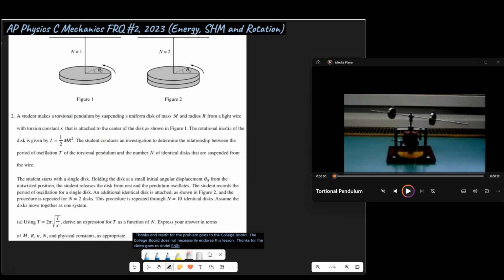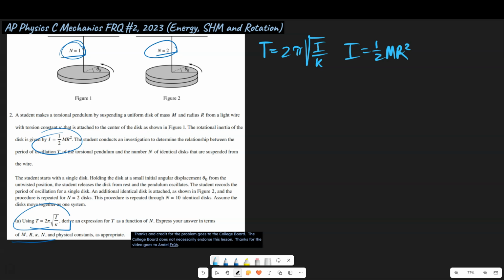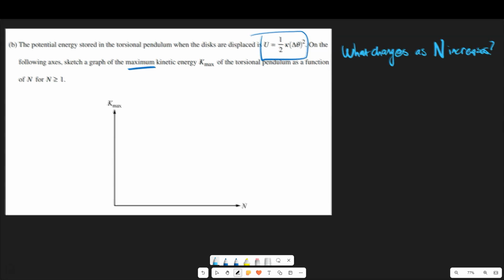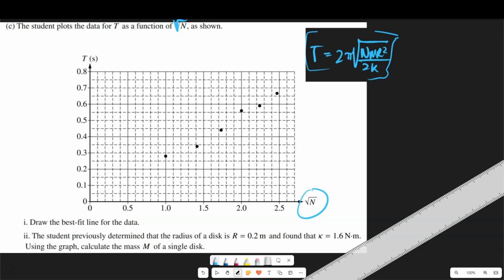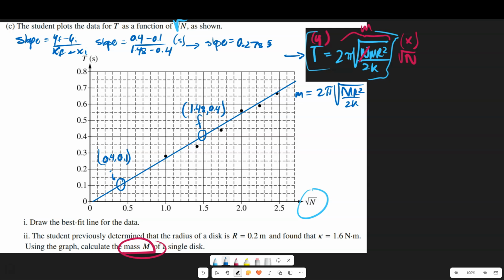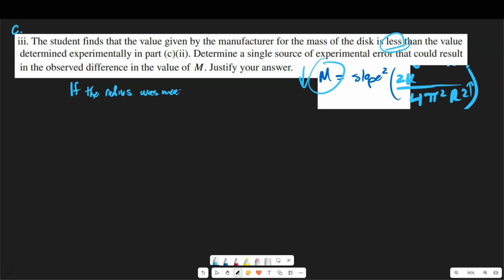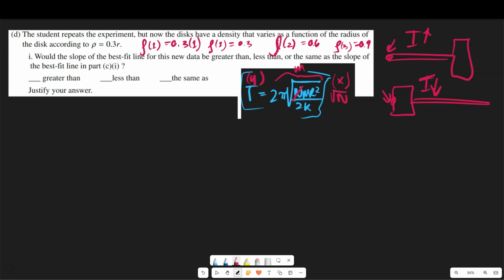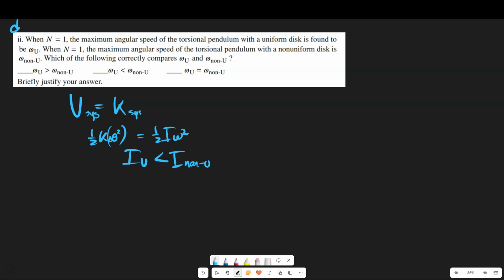How to Solve the AP Physics C Mechanics 2023 FRQ #2 Energy, SHM, & TORSION PENDULUMS (Oscillations)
This lesson is how to solve AP Physics C Mechanics problems dealing with a Torsion Pendulum  Specifically it uses Simple Harmonic Motion (SHM) and shows how to write equations for given graphs, and then solve related Oscillations Problems.  Also, this was highlighted from the College Board with their Daily Video 7.3 Video 5, however I develop and show a lot more of the thought process needed to be successful at this.  This is definitely worth practicing as you prepare to take the AP Physics C Mechanics test (possibly).  [From the College Board's video lesson 7.5 Daily Video #2].